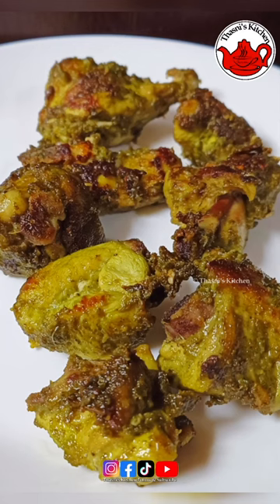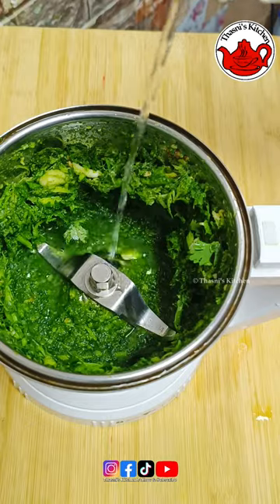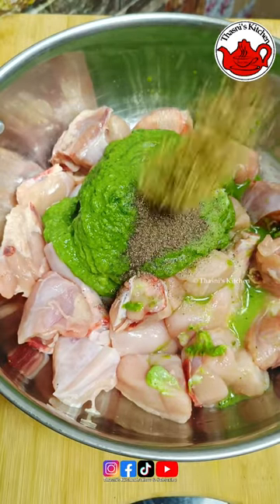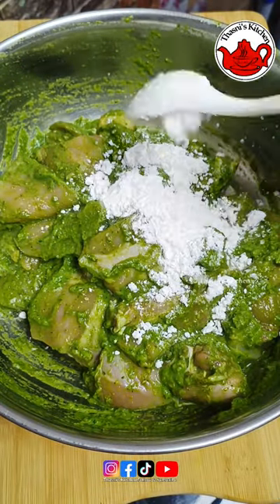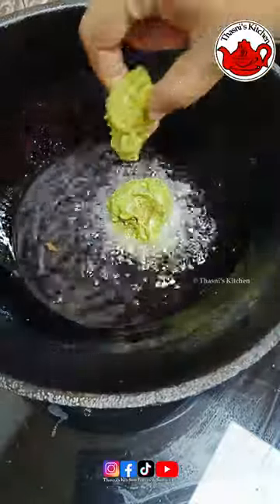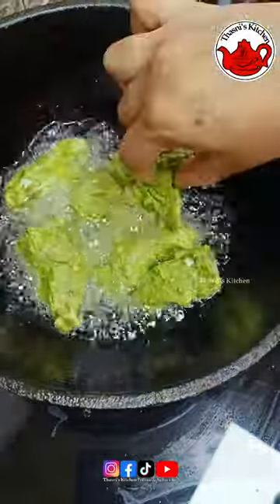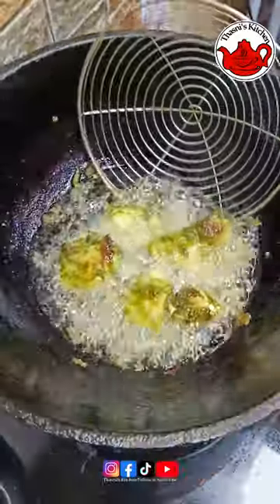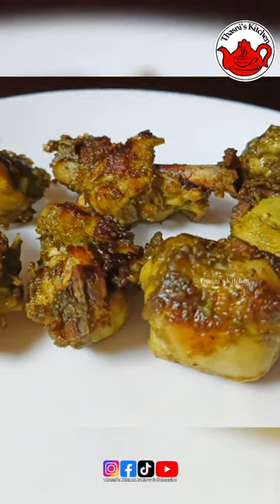കിടിലൻ രുചിയിൽ ഒരു ചിക്കൻ ഫ്രൈ / Green chicken fry / Hariyali Chicken fry / Chicken Fry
Green chicken fry / Hariyali Chicken fry / Chicken Fry

chicken tikka

 green chicken tikka

hariyali chicken tikka

hariyali chicken kebab

chicken hariyali tikka

chicken hariyali tikka recipe

chicken pahadi tikka

goodfood

chicken tikka kebab

green chicken kabab

green chicken tikka recipe

chicken

hariyali chicken tikka kebab

hariyali chicken tikka recipe

chicken tikka without oven

how to make chicken tikka

how to make hariyali chicken tikka

chicken recipe